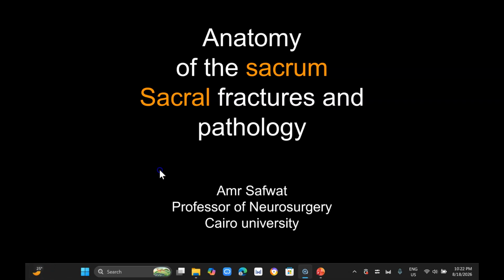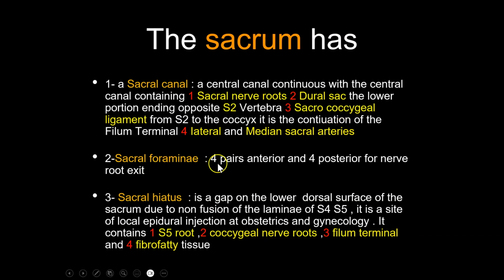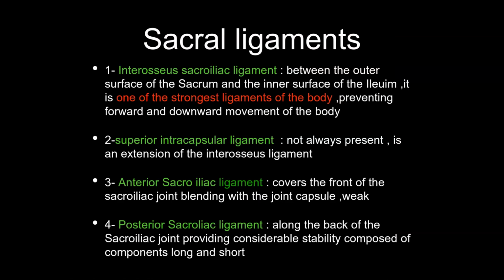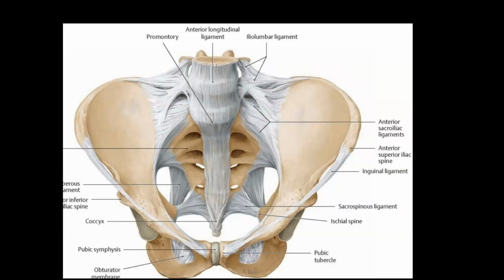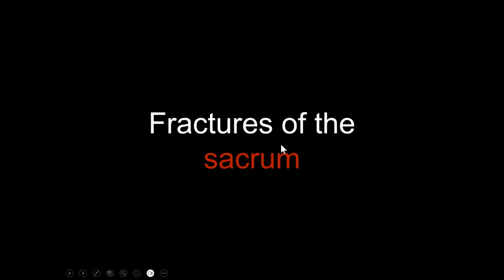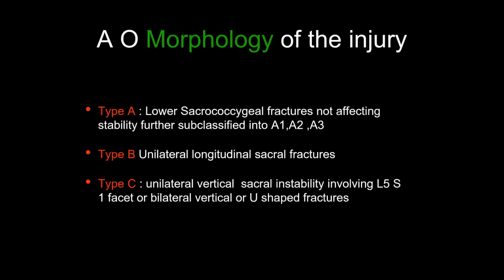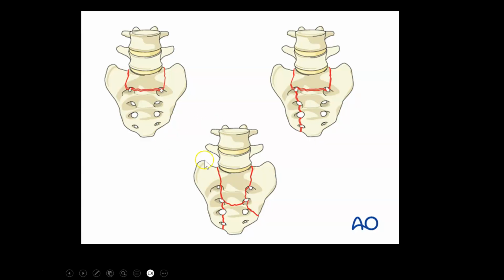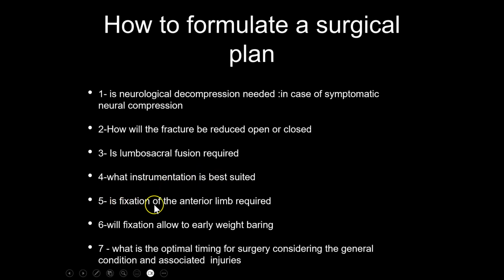Anatomy of the Sacrum and Sacral fractures